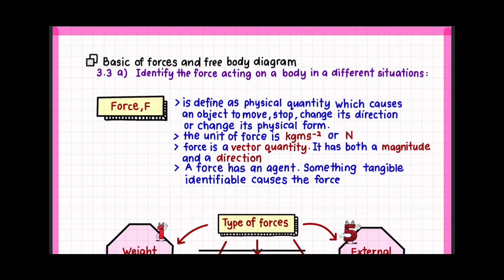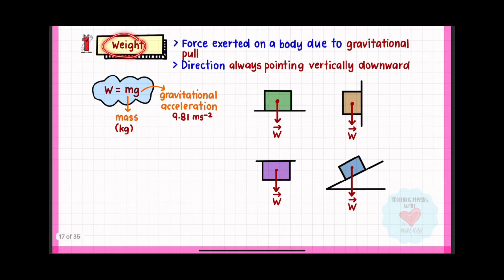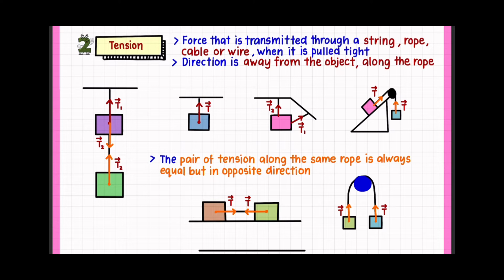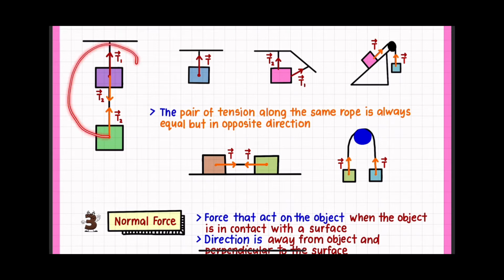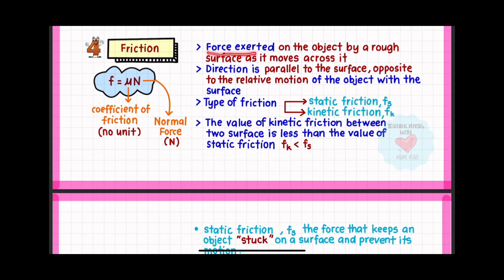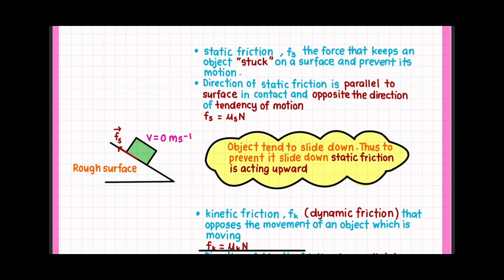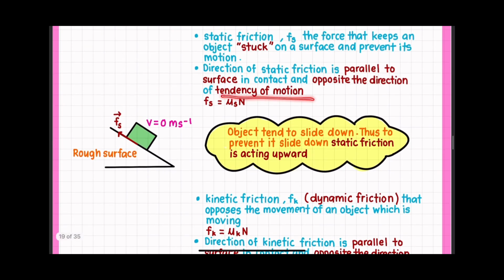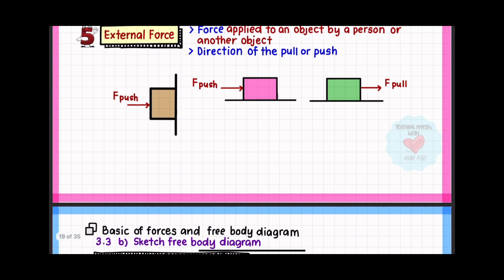2022/2023 C3 Identify the forces acting on a body